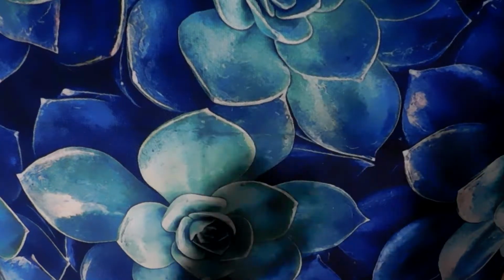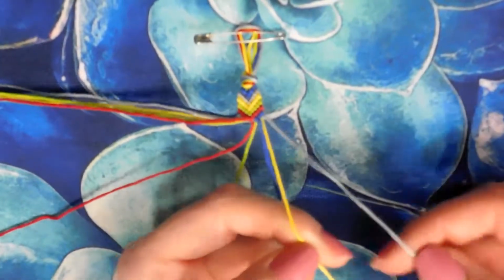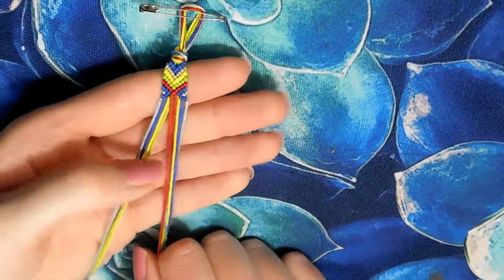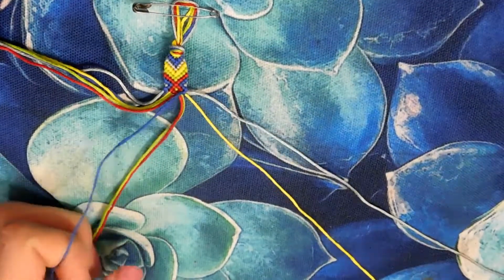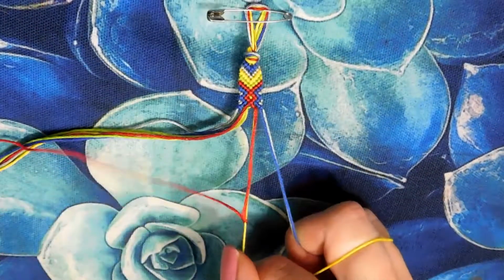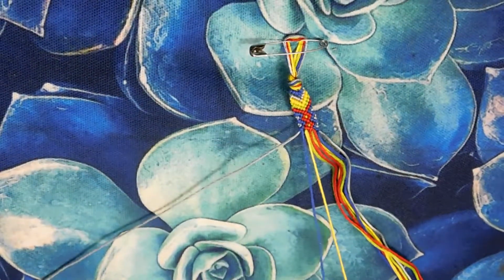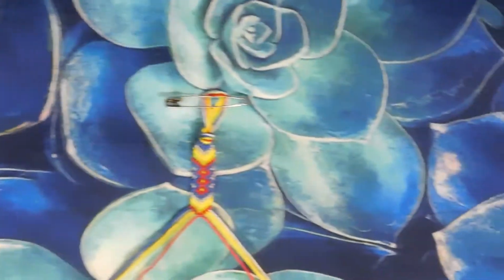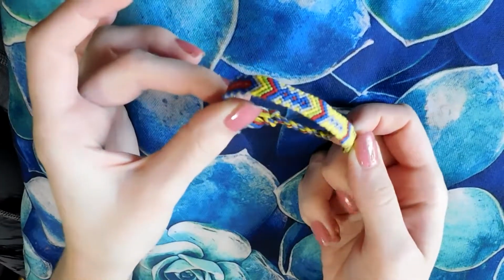How To: Diamonds & ZigZags Bracelet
How to create a bracelet I refer to as Diamonds and Zigzags with coloured strings- friendship bracelet style!